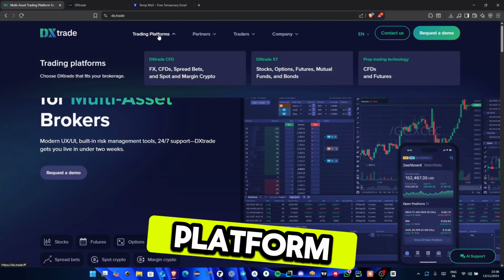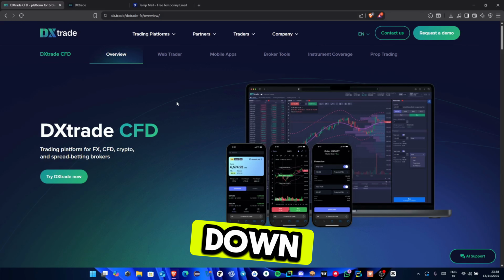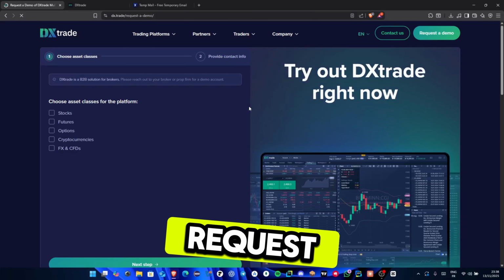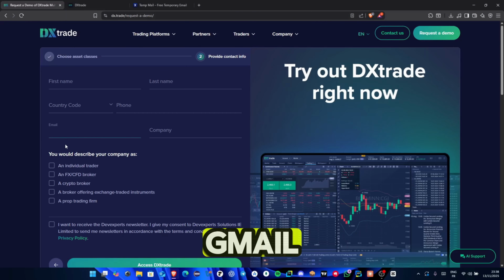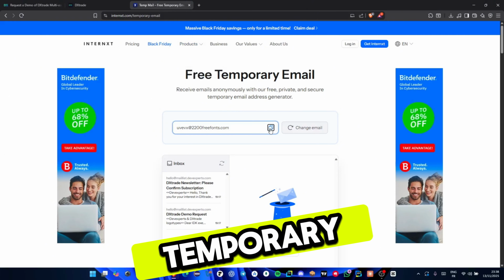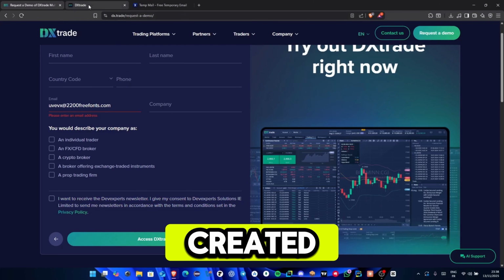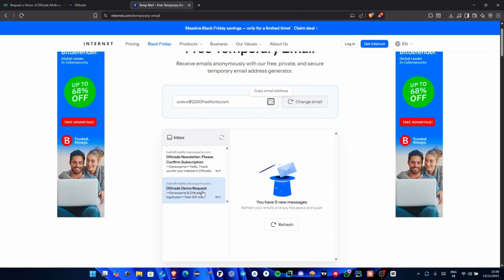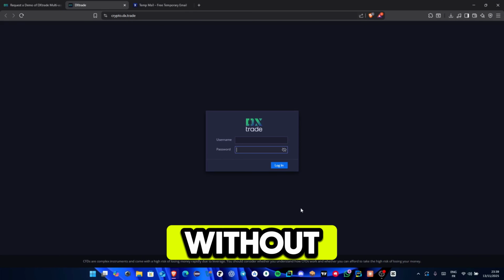How To BYBASS Corporate Email on DXtrade (QUICK & EASY) 2026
How To BYPASS Corporate Email on DXtrade (QUICK & EASY) 2026

In this video, I’ll show you how to bypass the corporate email requirement on DXtrade the legit way in 2026. This step-by-step guide covers the approved methods, including switching to a personal account, updating your login email through your broker, and using the correct registration link that doesn’t force corporate verification. If you’re stuck because DXtrade keeps asking for a business or company email, this tutorial walks you through the safest and easiest way to fix the issue without violating any platform rules!